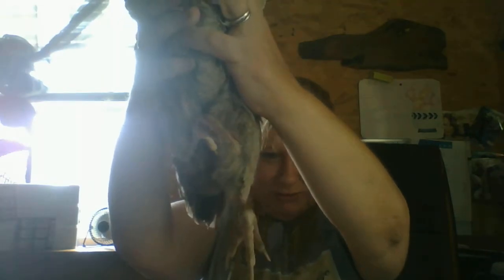Save On Eggs Raise Chickens If They Get Sick Check This Video Out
Here is the first one that I started as a Dental Assistant